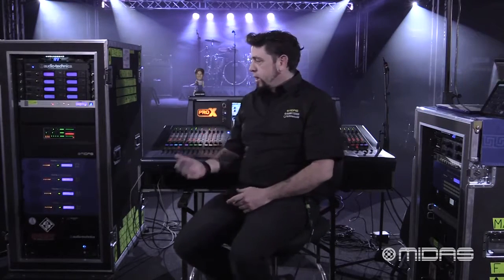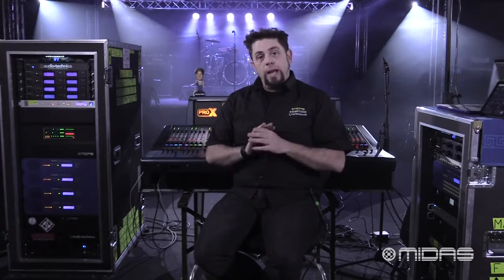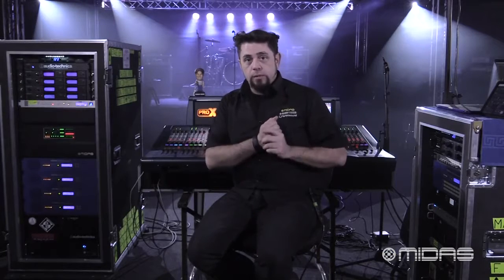Midas Master Class Series ProX with Steve Lagudi Intro